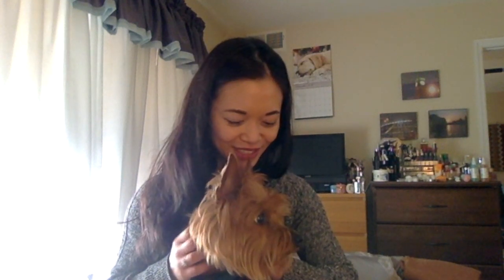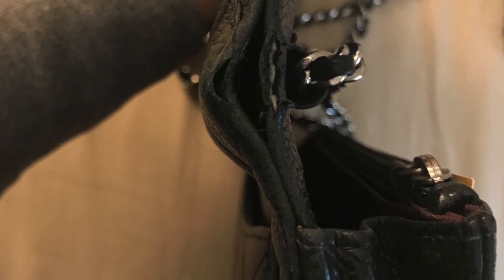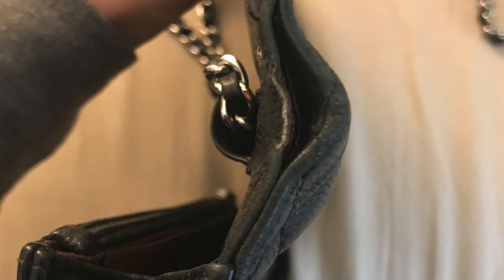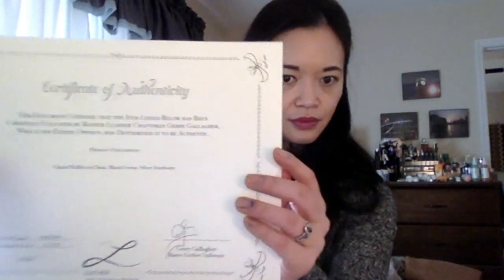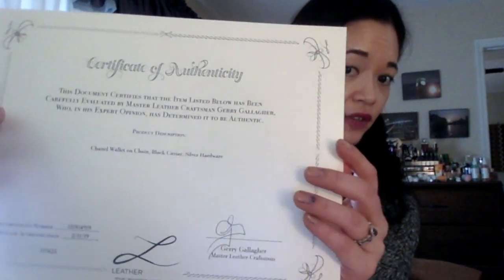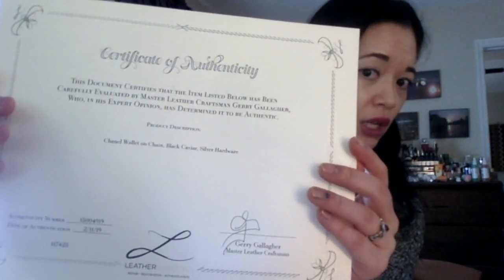Chanel Wallet on Chain (WOC) Repair by Leather Surgeons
My experience and review of Leather Surgeons' repair of my Chanel WOC, along with my experience reaching out for quotes from Leather Pros, Rago Brothers, and Purse Rehab.